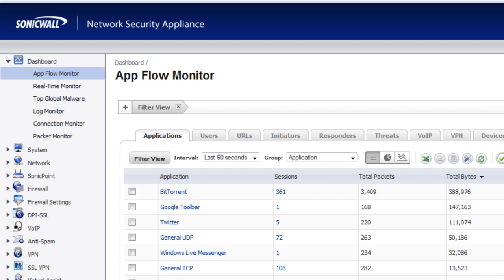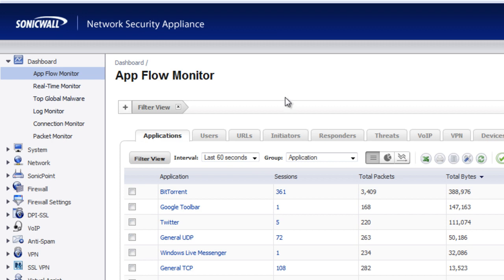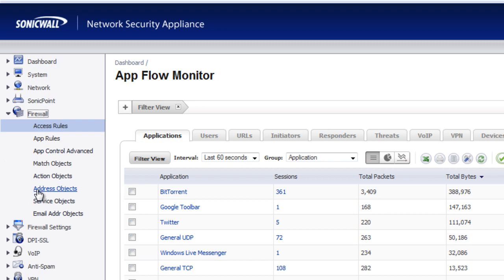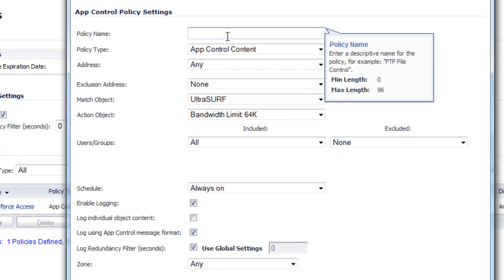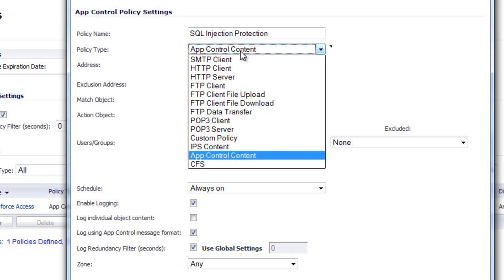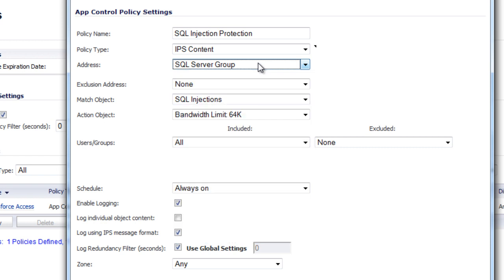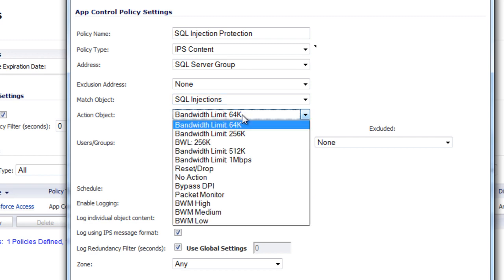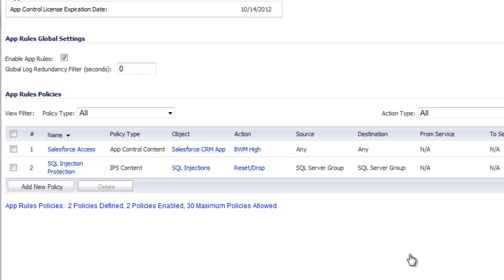SQL Injection Protection with a SonicWALL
See how a SonicWALL can protect your SQL server from injection attacks.  Learn step-by-step on how we configured the firewall to provide this protection